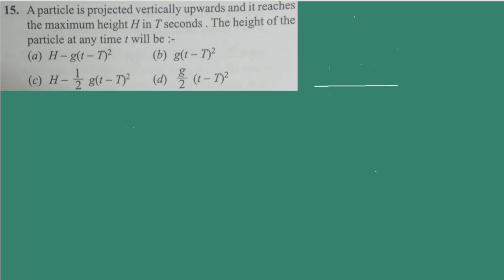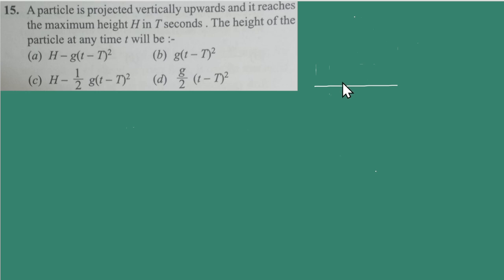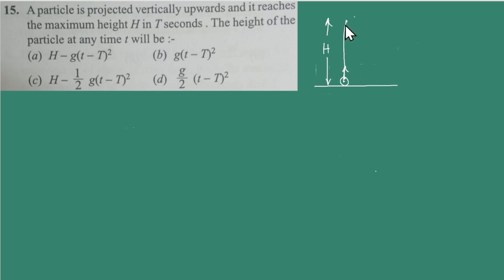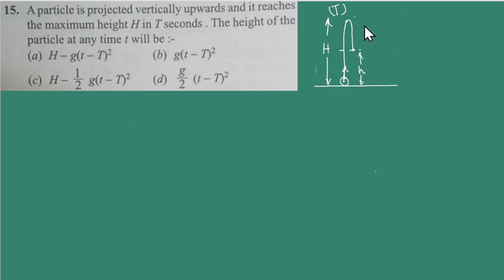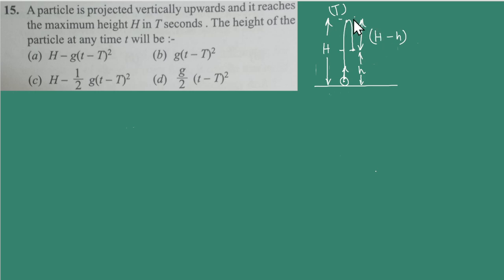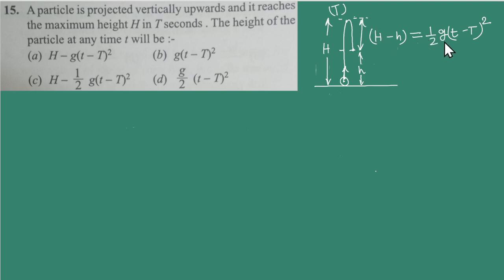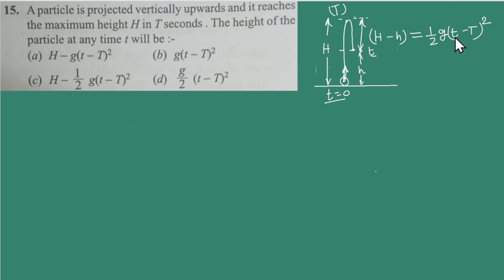Doubt: A particle is projected vertically upwards and it reaches the maximum height H in T seconds.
A particle is projected vertically upwards and it reaches the maximum height H in T seconds. The height of the particle at any time t will be: